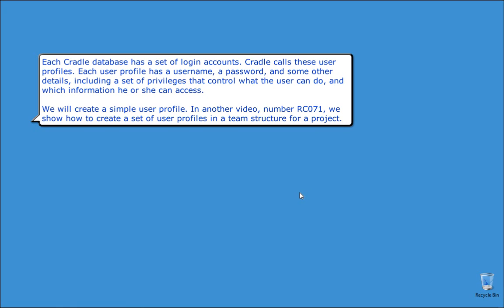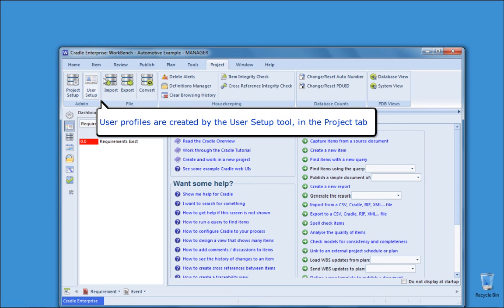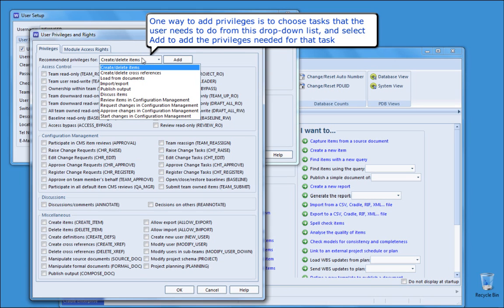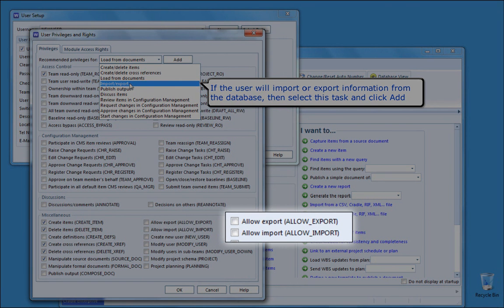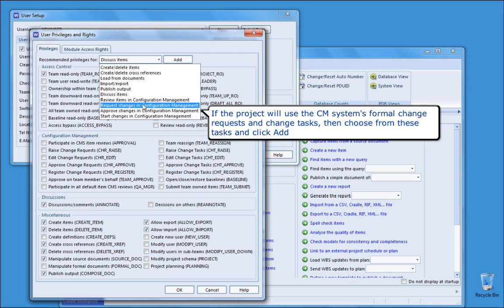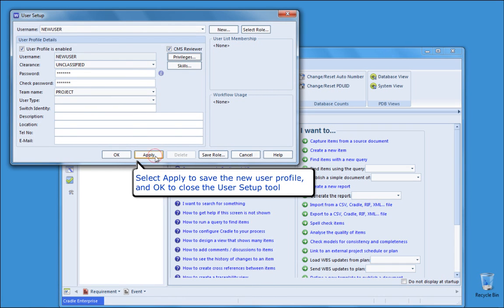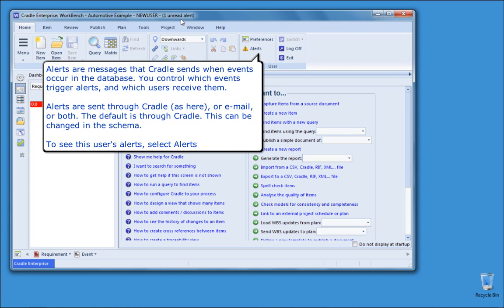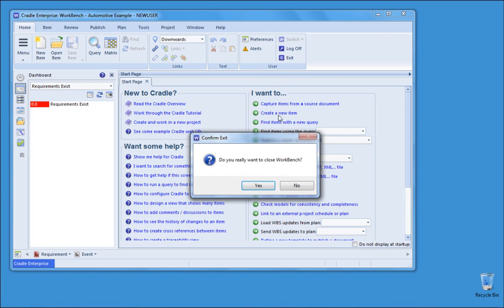How to Create a New User - RC07001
Video that shows how to create a new user in a Cradle database